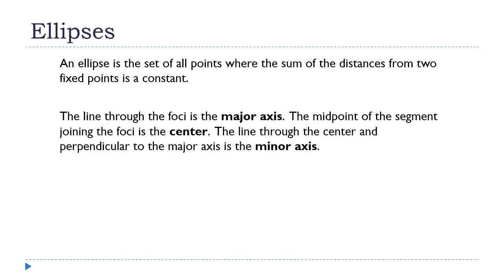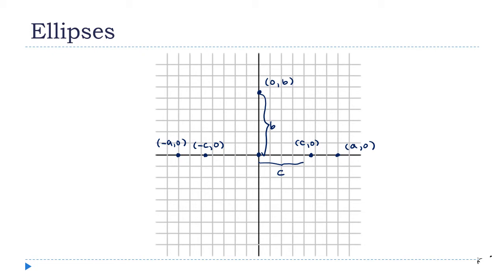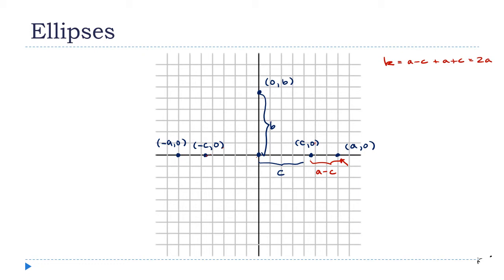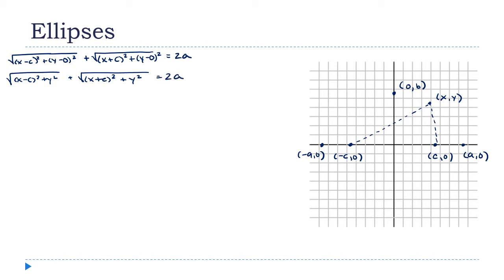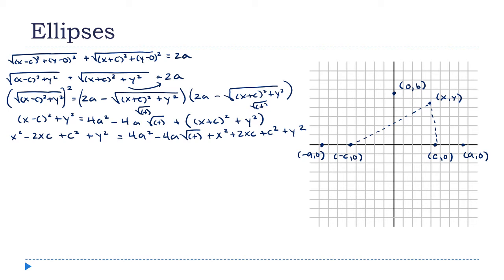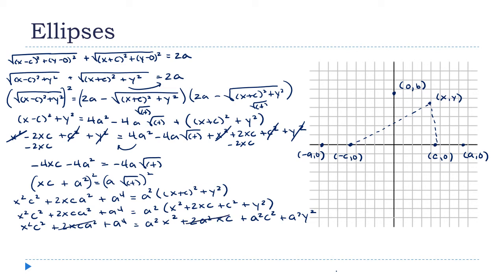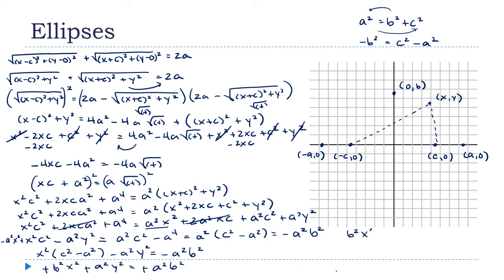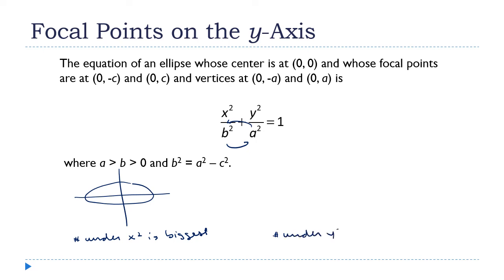Ellipses (Deriving the Equation)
The process for deriving the equation of an ellipse will be similar to what we went through to get the equation of a parabola but messier.